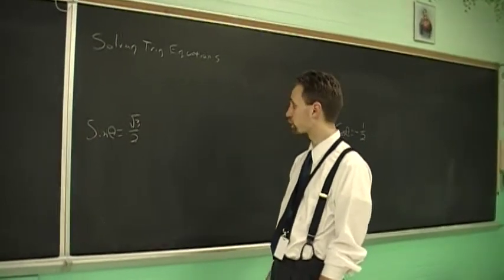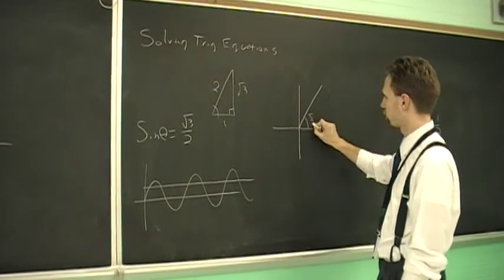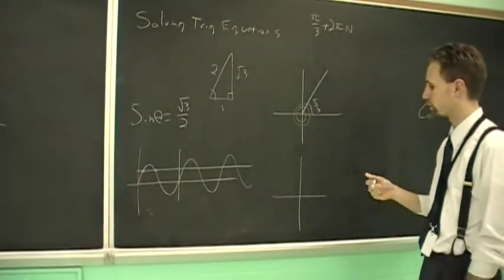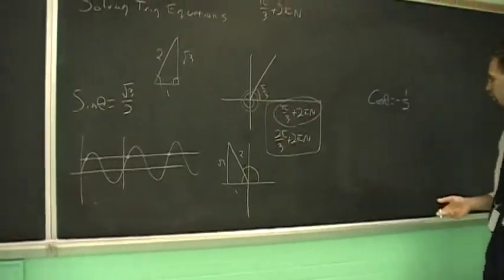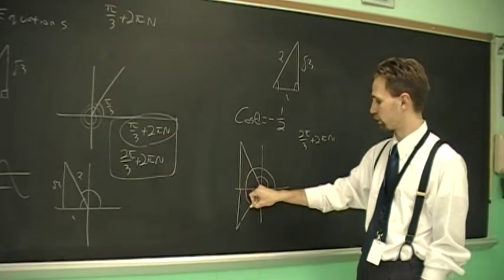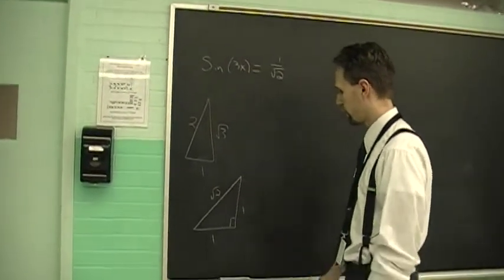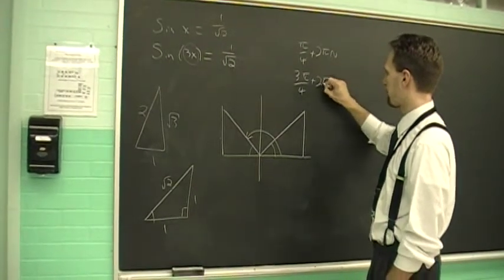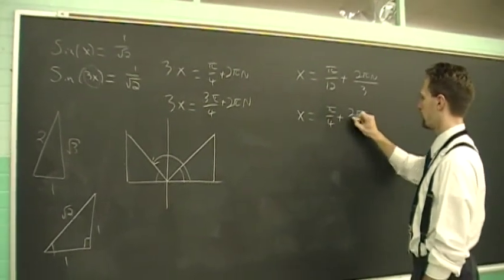Trig Equations I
Solving a few basic equations involving trig